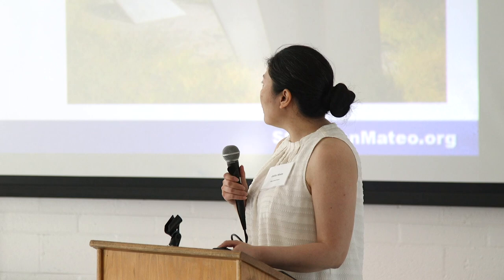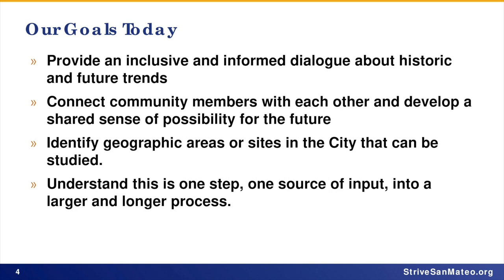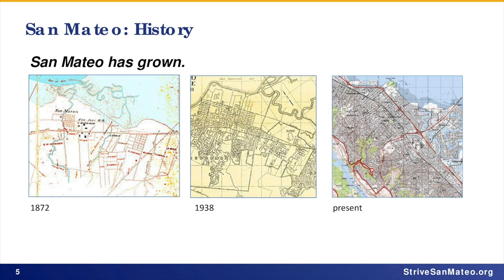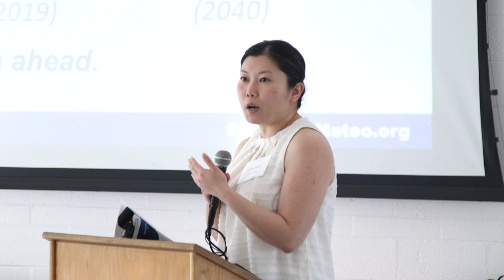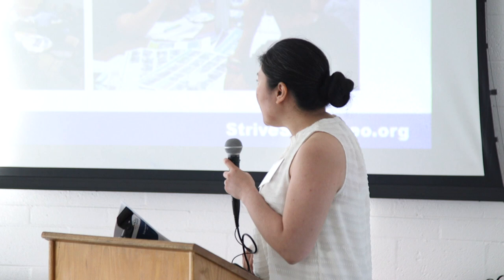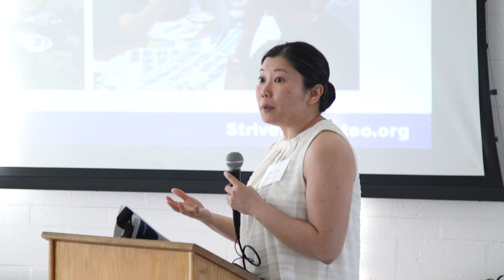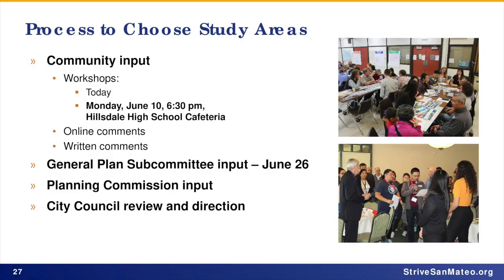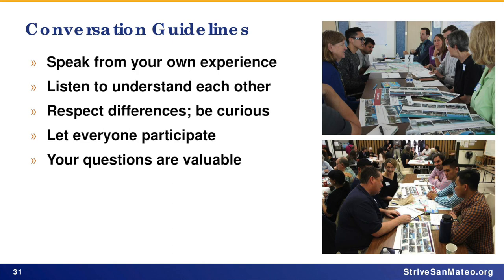San Mateo General Plan 2040 - Study Area Workshop (June 10)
June 10, 2019 - This is the second workshop where community members worked in small groups to help identify areas in the city to study for change or preservation.